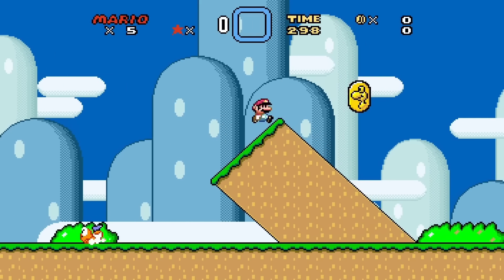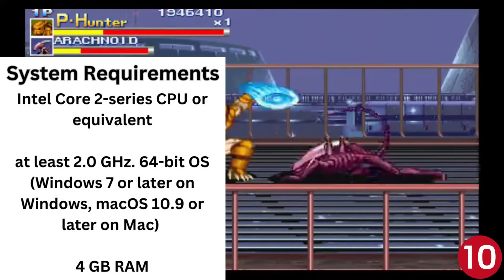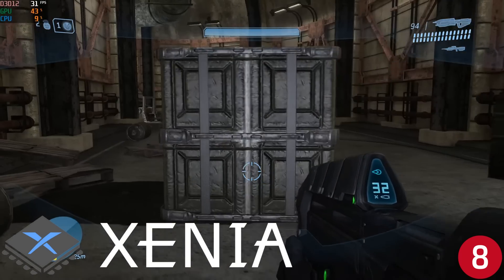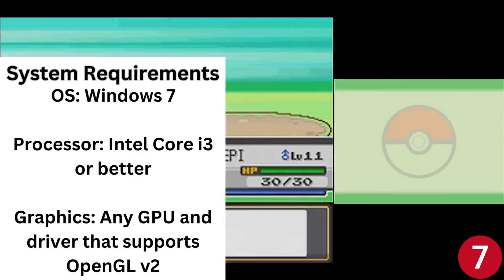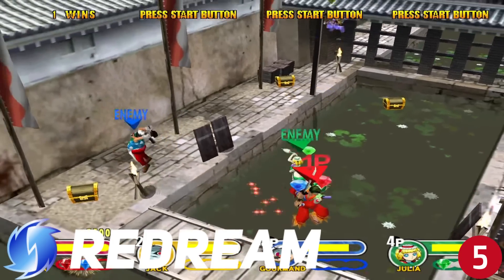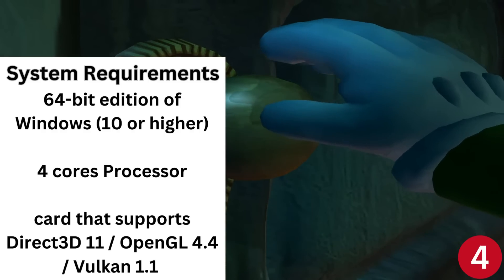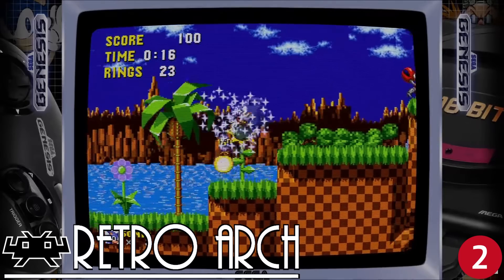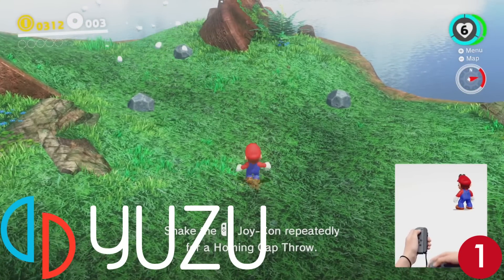Top 10 Emulators To Use